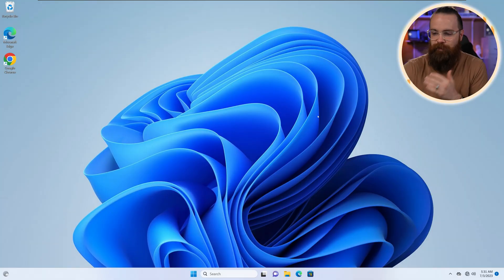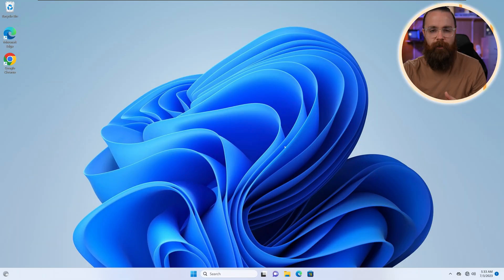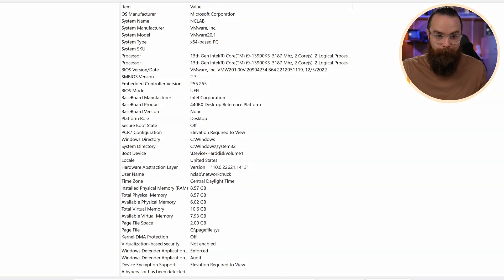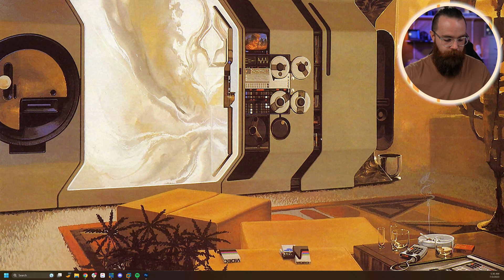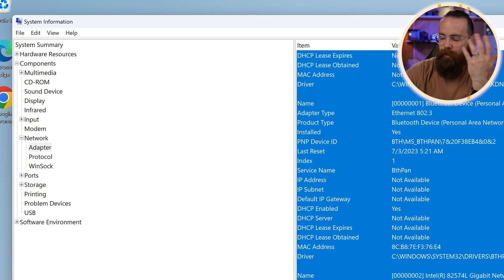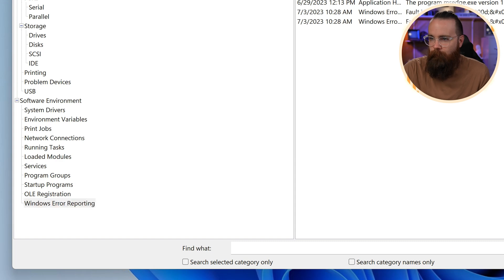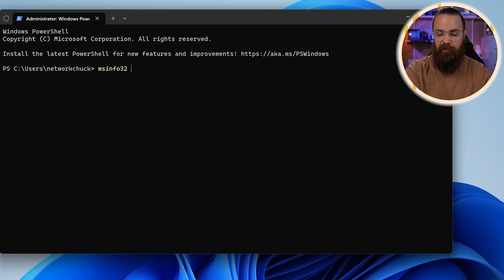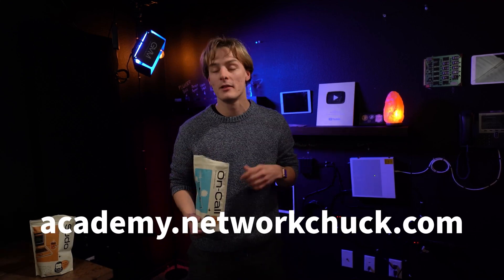How to find System Information in Windows // Windows Fundamentals // EP 13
When using a new computer, you’ll want to know what kind of specifications it has. In this episode, we will explore different methods to gather system information in Windows.